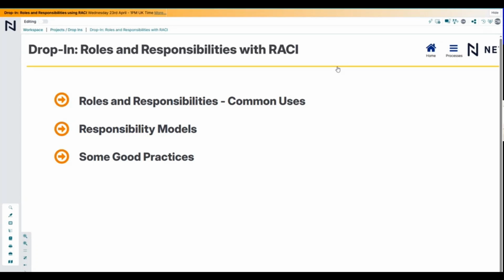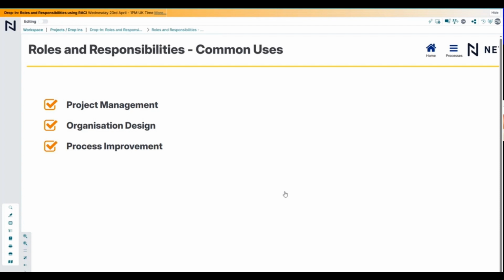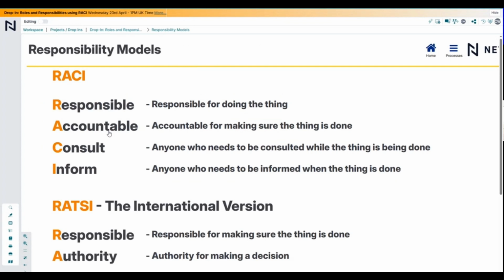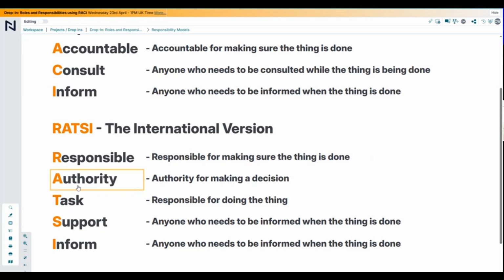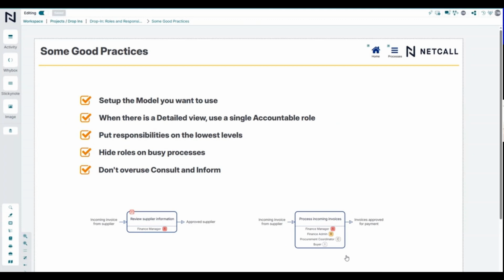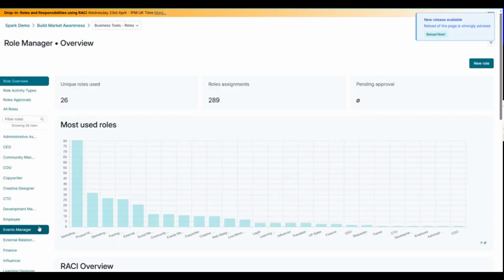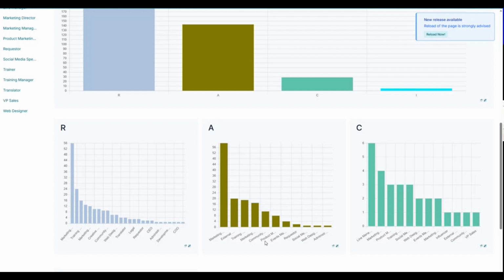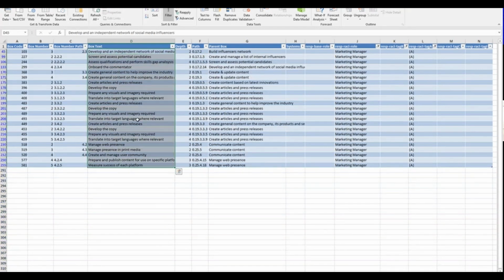Roles and responsibilities - Liberty Spark drop-in session | Netcall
Spark provides a variety of roles and permissions that can be configured to give different users different types of access to features and content. In this session we'll review the various options available, the types of users as well as new feature access controls.

Chapters
00:00 Introduction to RACI and responsibility models
00:56 Common use cases for RACI in project management
03:36 Background on RACI functionality in Spark
05:08 Challenges in defining roles and responsibilities
07:25 Understanding RACI: Definitions and variations
11:56 Best practices for implementing RACI in Spark
18:20 Utilising reporting features for role analysis
19:55 Team responsibilities structure and role mapping
21:20 Identifying imbalances in responsibilities
22:24 Role descriptions and activity overview
23:10 Generating and downloading reports
24:44 Filtering and summarizing role activities
26:16 Outro